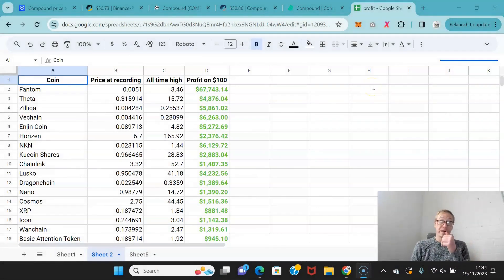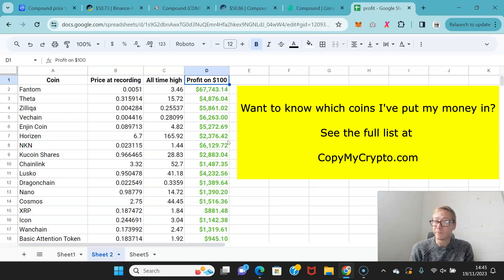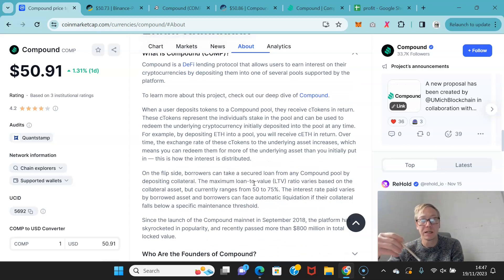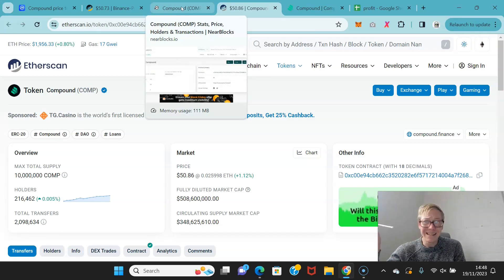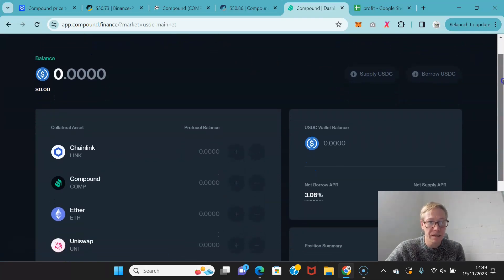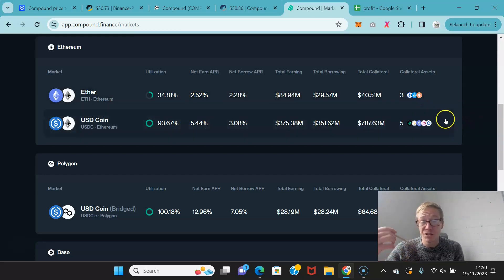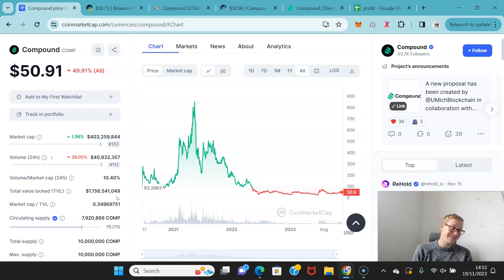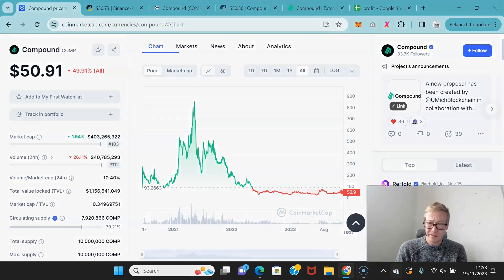Compound (COMP) crypto review - could 22x in price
Compound COMP crypto review 2023. COMP coin is WAY underpriced. It's currently only $51 but was $910 just a little while ago. But it will go back up again and most likely higher this time. COMP has been putting the work in recently making it look so much tastier. In this COMP crypto review I deliver a fabulous compound comp price prediction 2023.

TLDR - Compound COMP crypto review 2023.